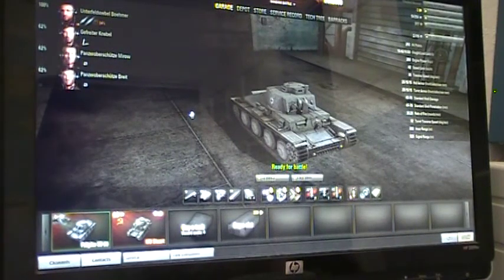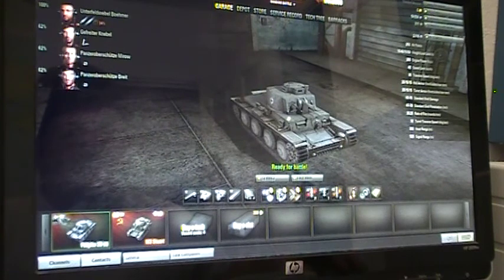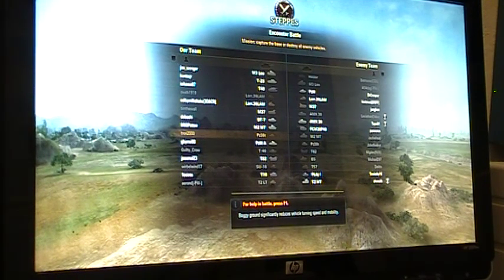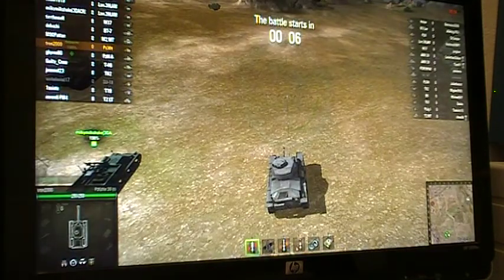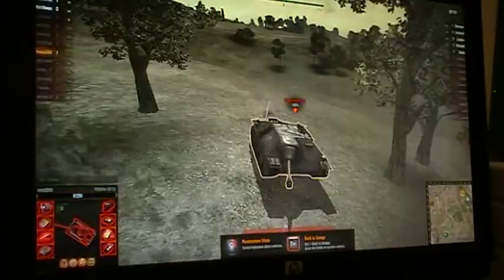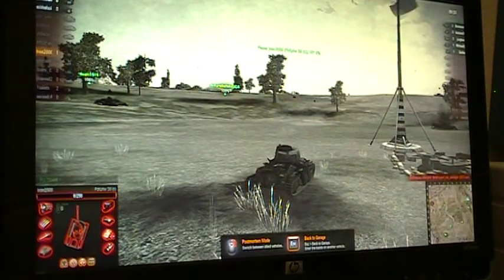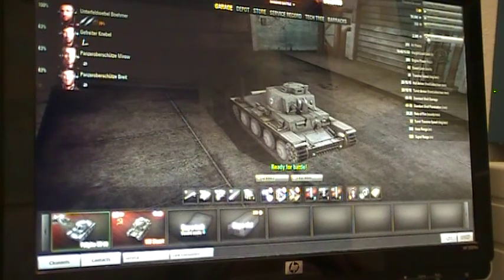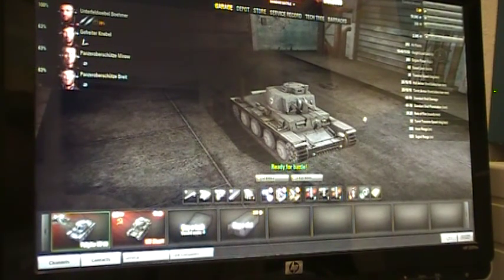World of Tanks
My first World of Tanks video.